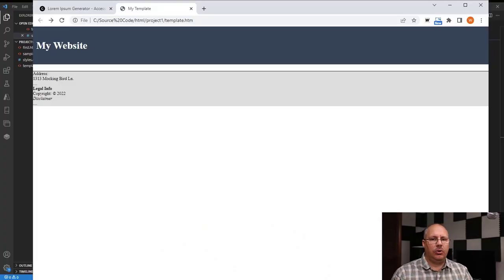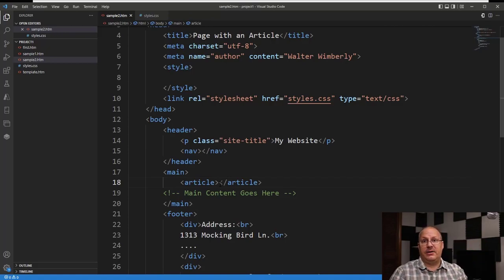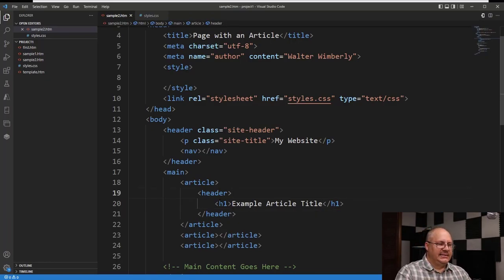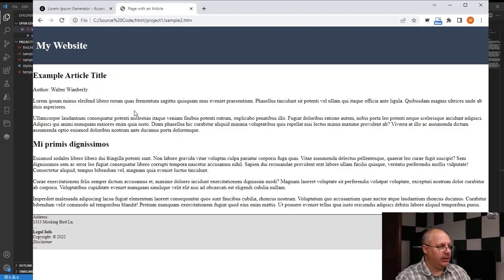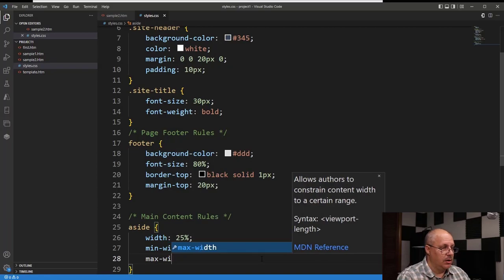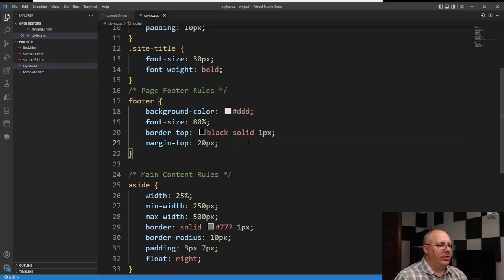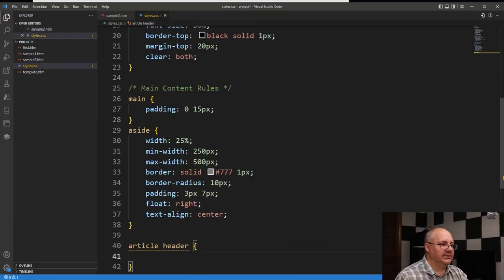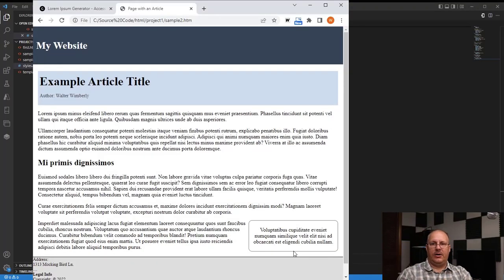Intro to Web Design Module 10 - Organizational Tags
In this video we look at how to organize our data to make it easier to manager, not only for ourselves, but also for content management system, as well as external bots which might want to help index the site and page, whether it be for a search engine like Google, or an internal search tool.
We look also at styling these tags to make it easier for users to read the page and site.

Table of Contents:

00:00 - Introduction
01:56 - The main Tag
05:27 - The Article Tag
08:16 - Header Sections for Articles
10:40 - Content for the Article Header Tag
14:48 - The Section Tag
16:39 - The Aside Tag
19:03 - Styling the Aside with CSS
25:33 - Breaking your flow with Float
27:02 - Breaking your float
28:06 - Setting Text Alignment
28:46 - A Warning About Centering Text
30:03 - Improving Readability of Large Blocks
31:21 - Styling the Article Header
34:49 - CSS Specificity